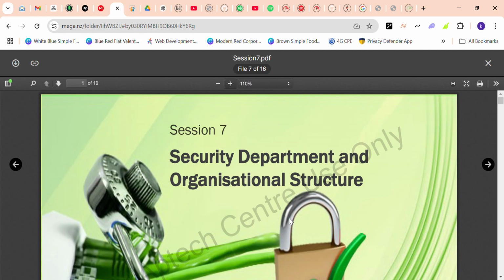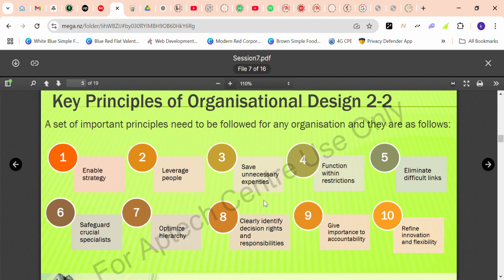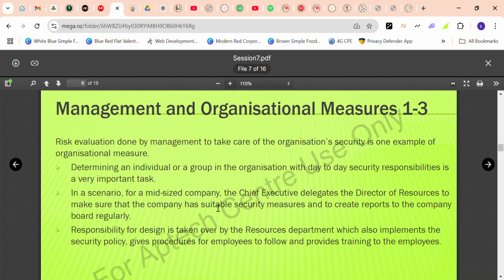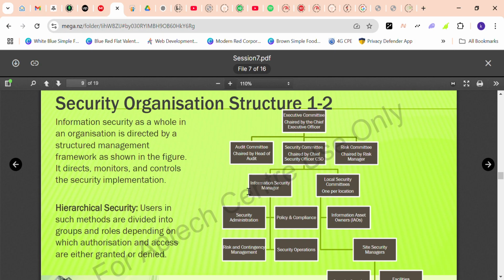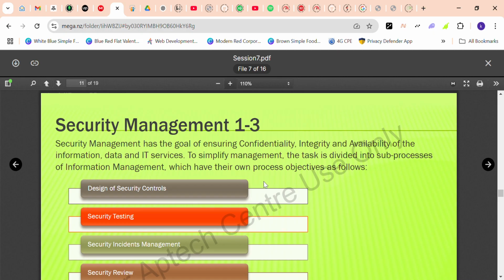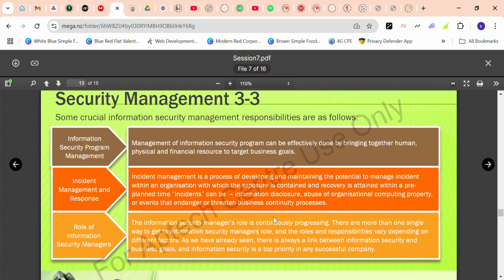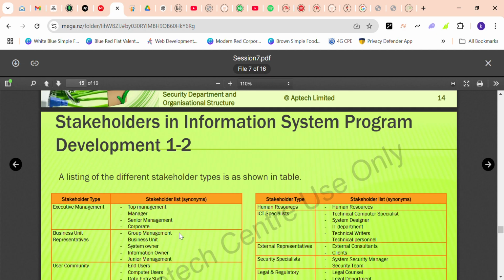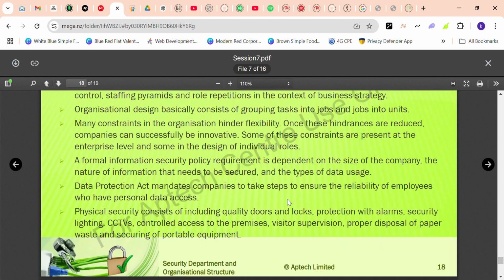Session 7: Security Department and Organisational Structure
A well-structured security department is the backbone of any organization's cybersecurity strategy. In this session, we explore how organizational design and management shape security effectiveness.

🚀 What You’ll Learn:
✅ Key Principles of Organizational Design – How to structure a security-focused organization.
✅ Management & Organizational Measures – The leadership strategies that drive security success.
✅ Security Organization & Management – Understanding how security teams operate within an enterprise.
✅ Security-Related Roles – Identifying the critical roles responsible for maintaining and enforcing security policies.

💡 Why does this matter? A strong security organization ensures proactive risk management, compliance, and business continuity. Learn how to align security with business objectives for maximum impact!